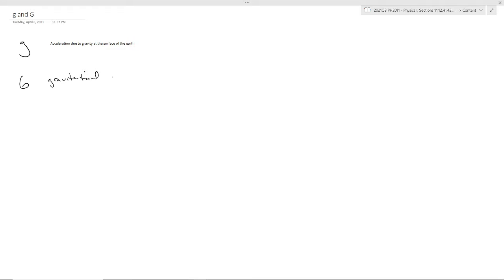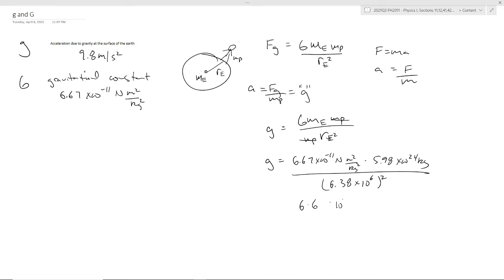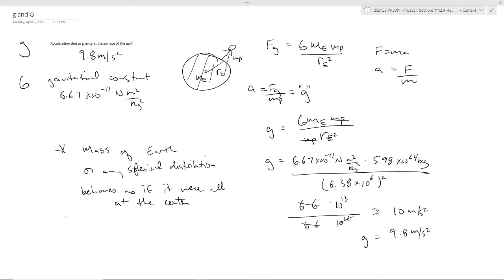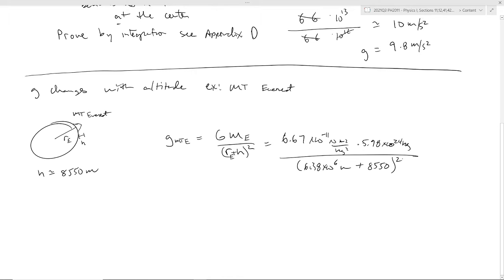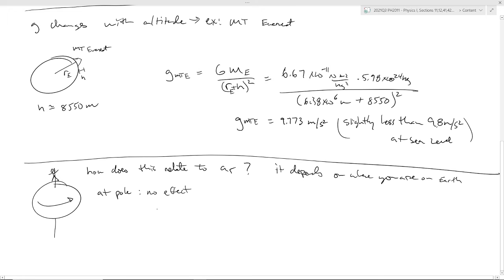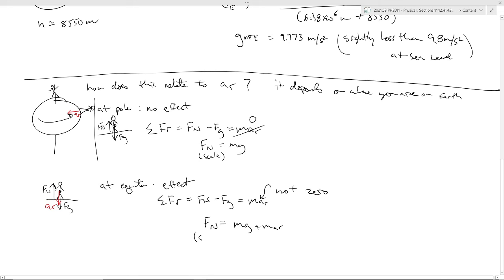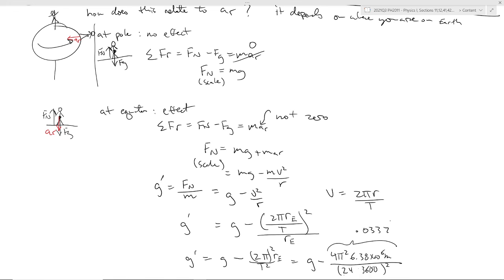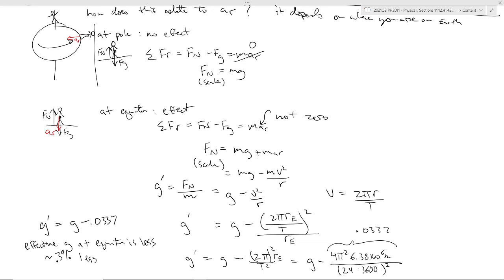Simmons PH2011 Videos: little g and big G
this video tries to more carefully distinguish between the acceleration due to gravity at the surface of the earth, including looking at how it changes slightly with altitude and because of centripetal acceleration

0:00 - g vs G
6:19 - g with altitude
9:37 - g and centripetal acceleration